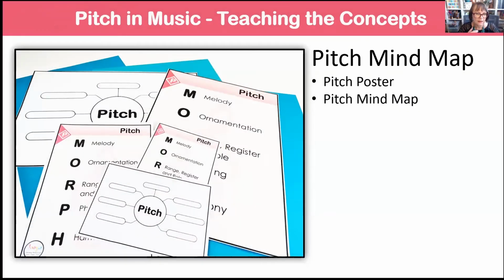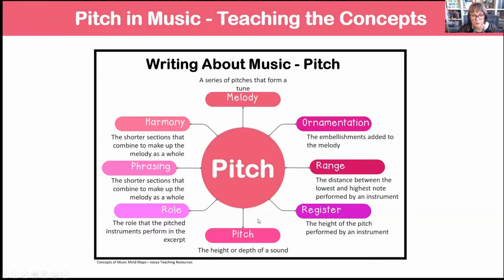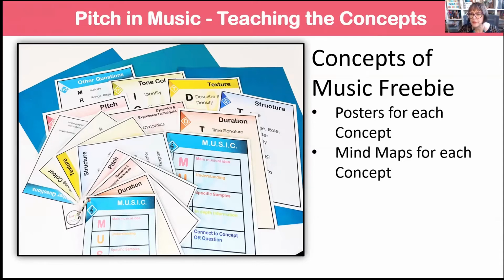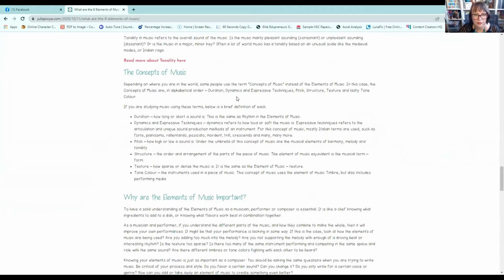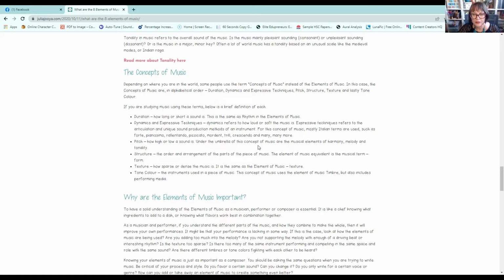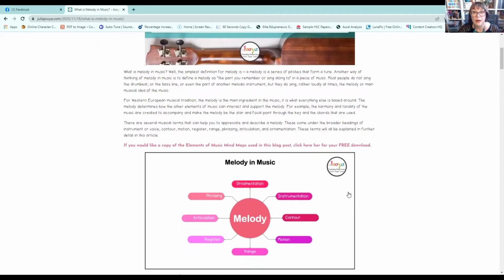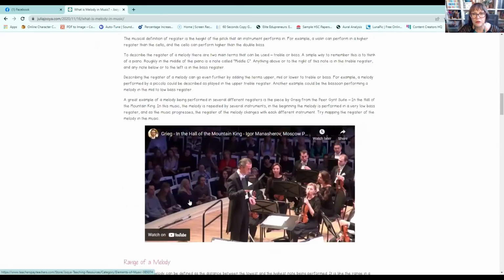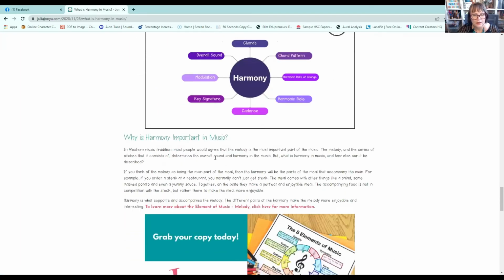Lesson Ideas for Learning What is Pitch in Music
Teaching and Learning about the Concepts of Music - Pitch can sometimes feel hard. But, with these simple lesson ideas, you will become a master of knowing what is pitch in music.

This video will show you ideas for using the FREE resource from Jooya Teaching Resources – Master the Concepts of Music focusing on what is pitch in music.

Some of the ways to use the Pitch in Music Posters
Display – classroom
As a reference in your books
Print small and use a quick reference guide for each of the Concepts of Music

Some of the ways to use the Pitch in Music Mind Maps
As a listening map
As a planning or reflection tool for Composition
As a planning and reflection tool for performances
As a planning and reflection tool for preparing for a Viva Voce

If you would like a FREE copy of the resource used in the video go to:

If you are looking for a site of great information to help your students learn about the Elements and Concepts of in music, use the link here: